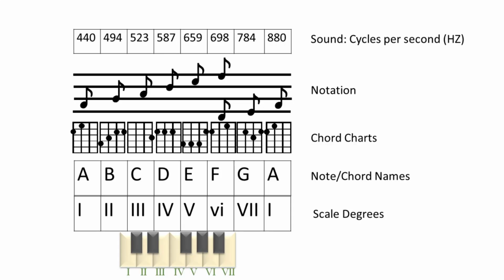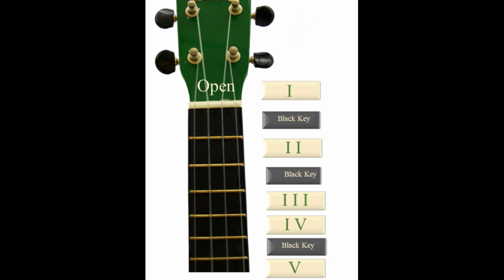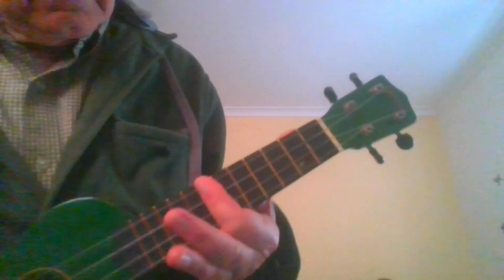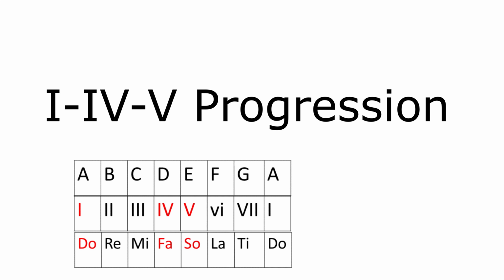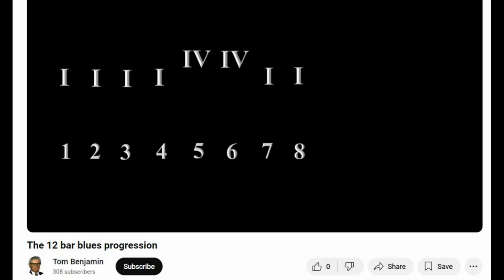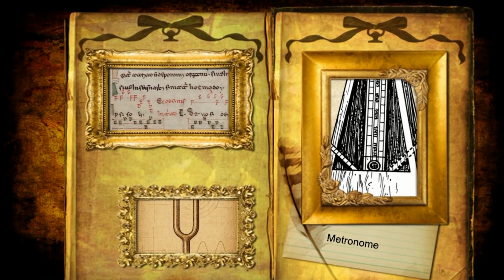Foundations of Music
Music Theory may not at first glance seem essential to Play by Ear. However, most of what appears as playing by ear is actually an ancient art of anticipation: "You shall easilie know which corde cometh next ... without booke". Pop music has familiar progressions that allow pop musicians to treat a tune like horses on a merry-go-round. We don't chase the horse. We wait for the next horse and jump on. Only a small amount of music theory is needed to learn these progressions and our simplified chords make it easier than ever. Music History reminds us that concepts we take for granted, such as Do Re Mi, and tuning a ukulele, actually took tens of thousands of years to develop. So they are neither as easy, natural nor as obvious as some might claim. This video is brief and intended only to introduce the main concepts that will be developed over a full course.